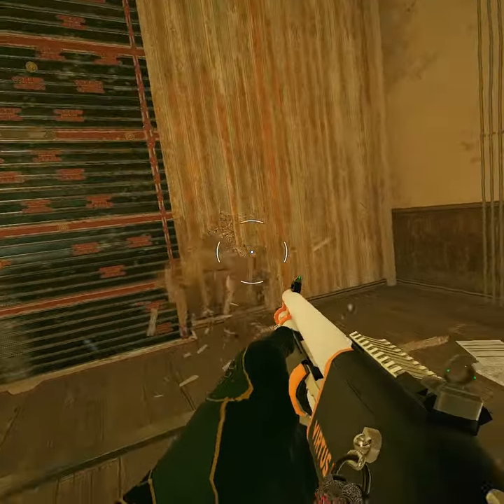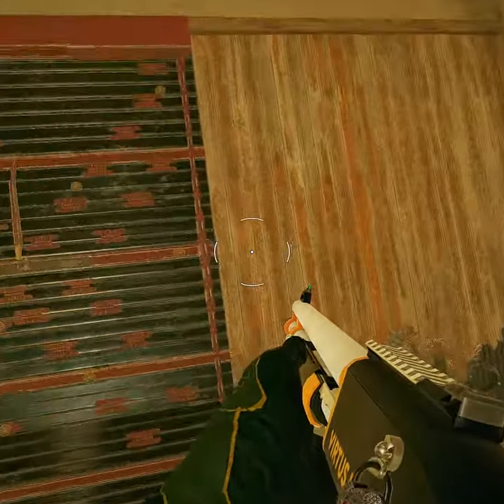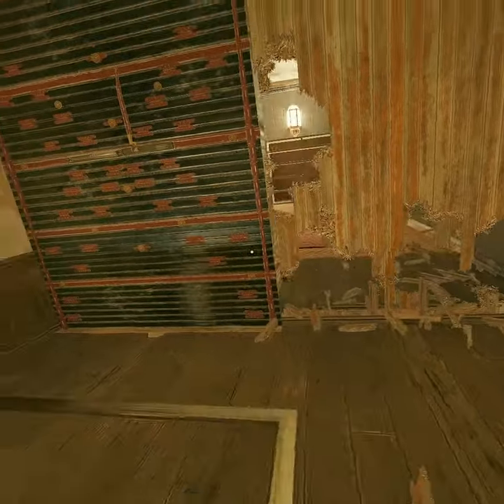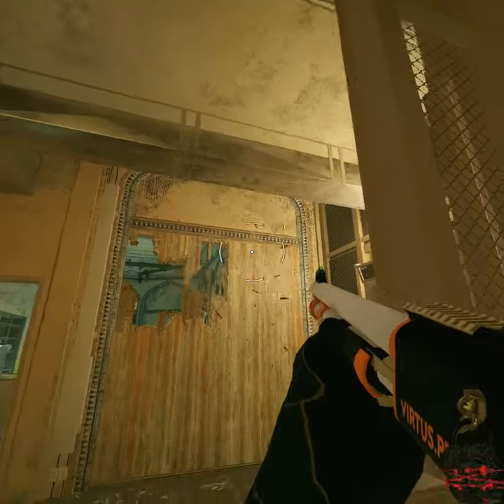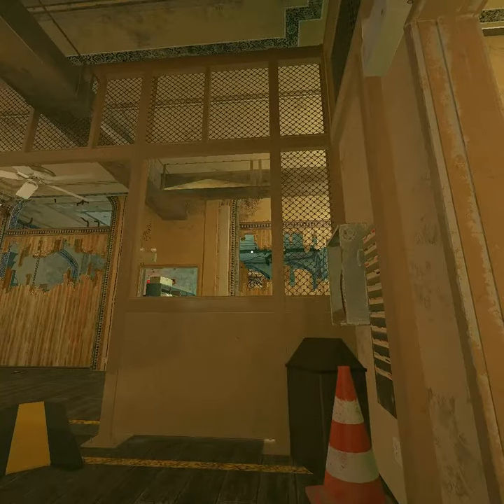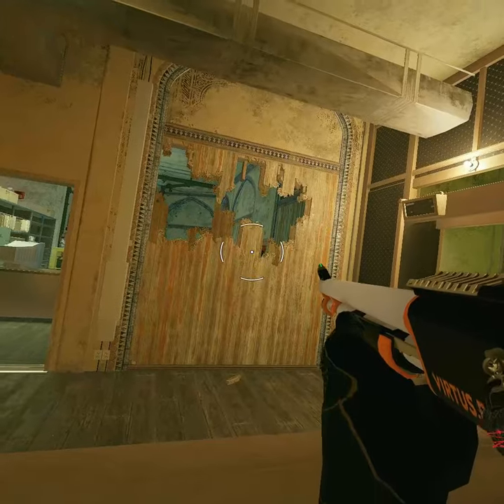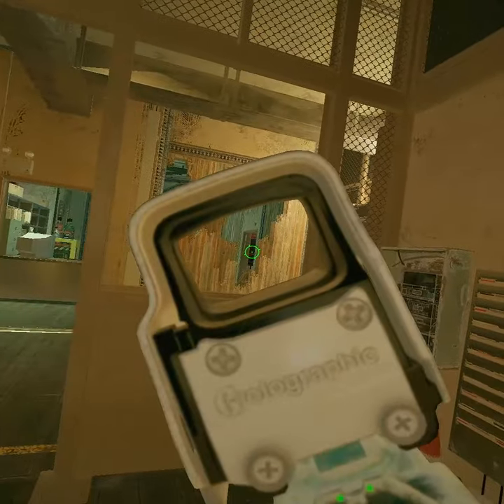How To Defend Armory/Archives Border Rainbow Six Siege